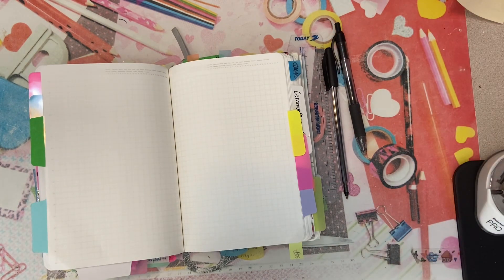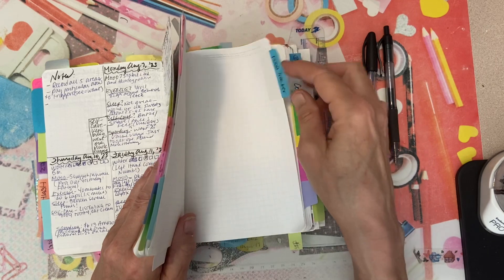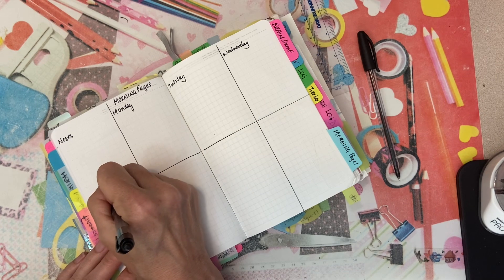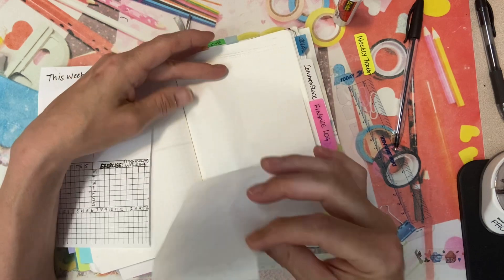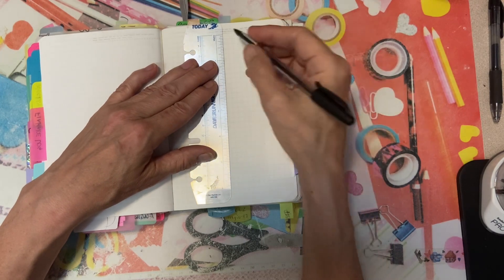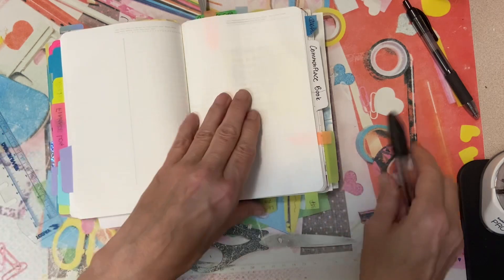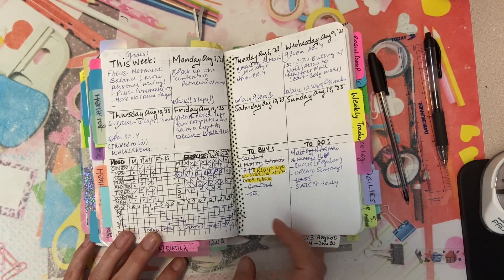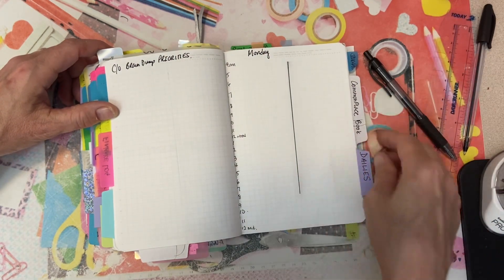Part 2, Week 3, ‘One Book’